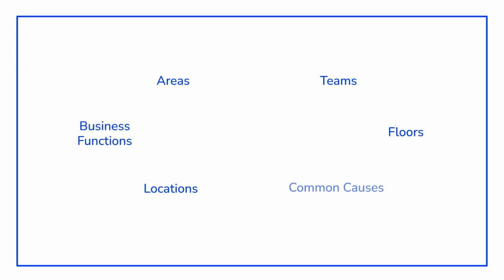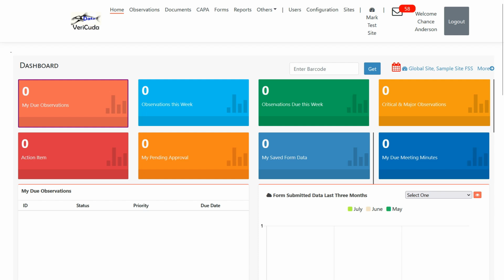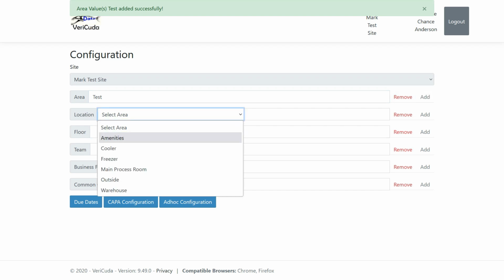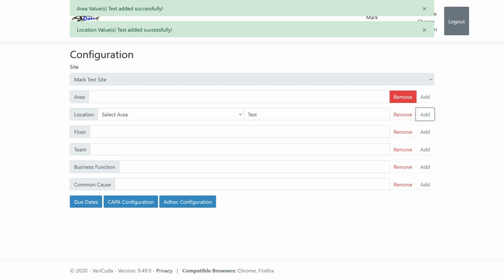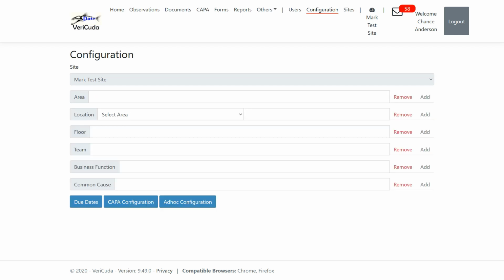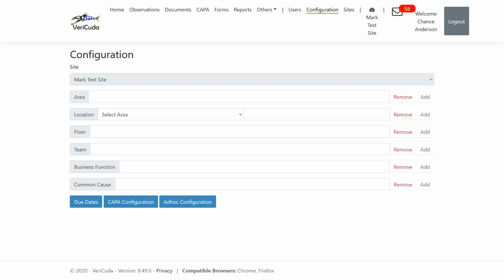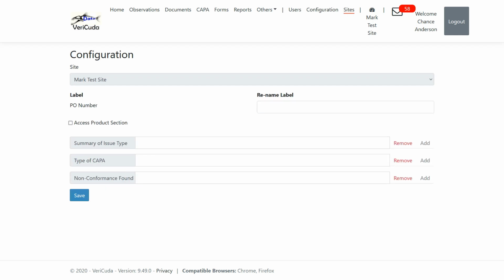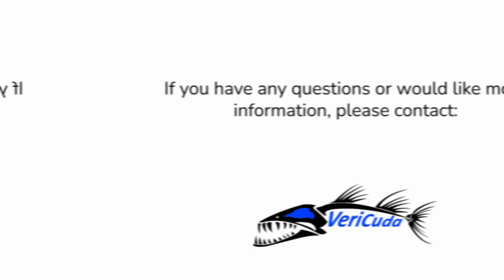How to Configure Vericuda to Fit Your Needs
In this video, we cover how to use the configuration options within Vericuda.